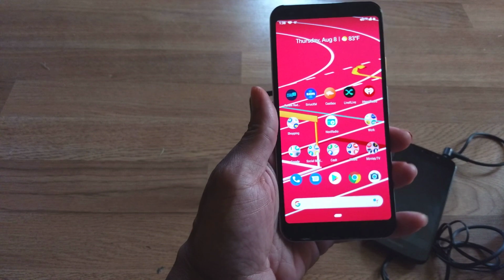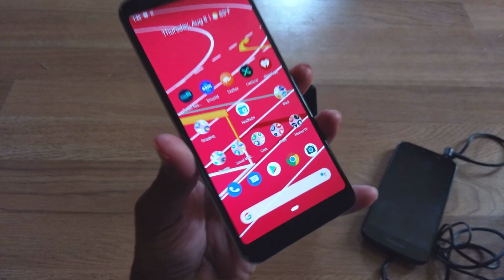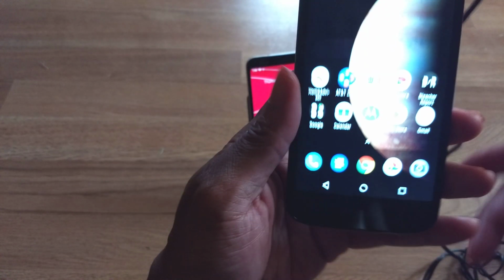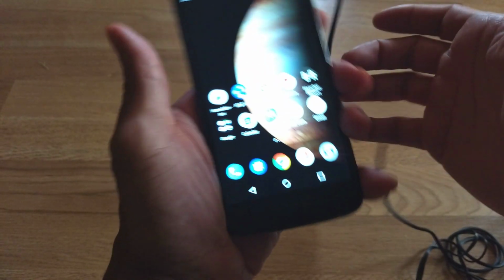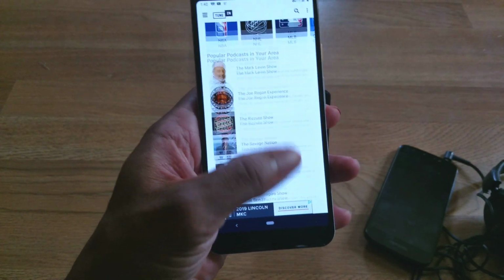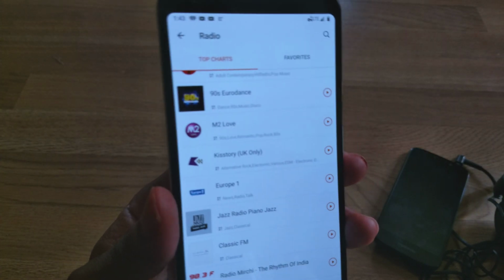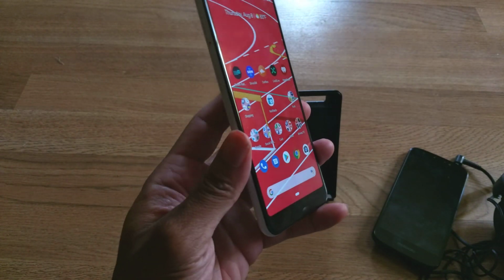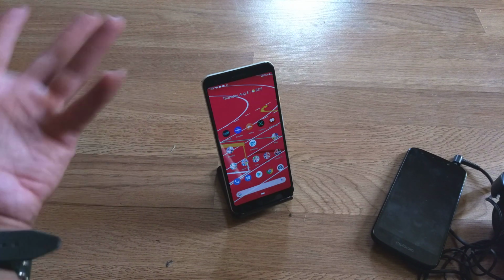Top 5 FM Radio Apps - NextRadioApp Alternatives (Google Pixel)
Guys Google doesn't have FM chips in their phones. I feel that is a total let down. Very disappointed. But there are phones and companies that bring the FM chips to their phones and tablets. But if you chose the pixel or iPhone as your only device here are my top 5 FM Radio Apps that work for you.

WARNING! THESE APPS WILL USE UP YOUR DATA! IF YOU NOT ON A UNLIMITED DATA PLAN. USE WITH CAUTIOUS.

TUNE IN
SLACKER RADIO
CASTBOX
SXM
iHeartRadio